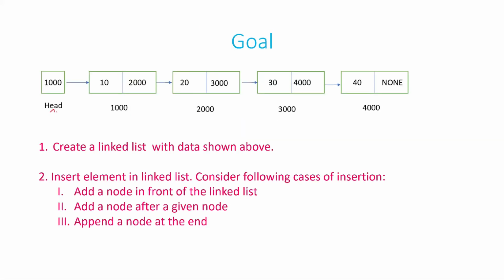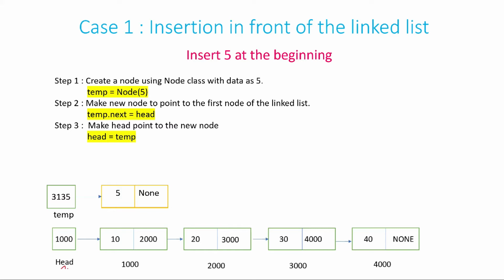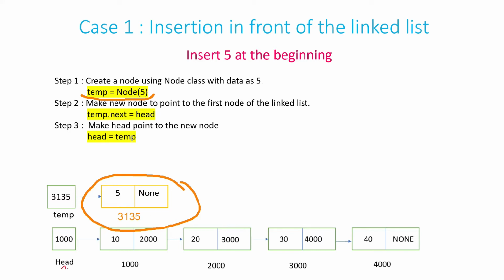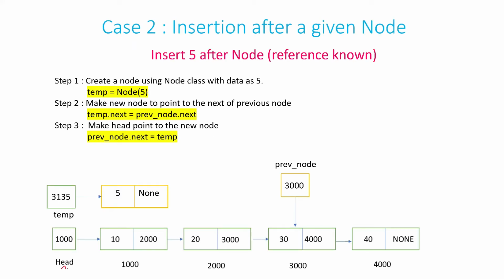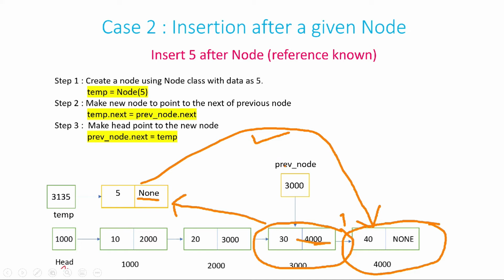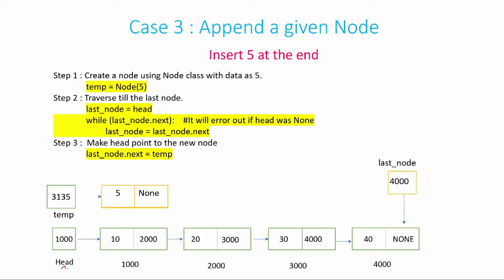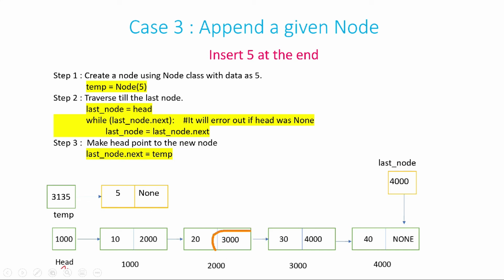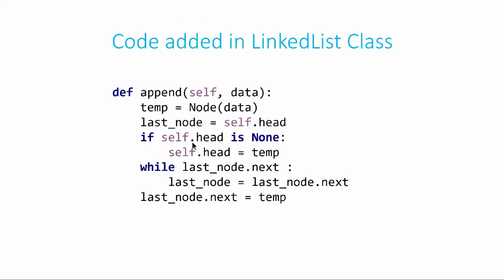How to insert a node in linked list with Python|Data Structure interview Question|Chapter 4 - Part 3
This tutorial covers insertion of node in front, middle or end of the linked list along with its code.
Welcome to LogicHeap friends. This channel covers computer science stuff like data structures, algorithms, Python language, interview preparation and so on.